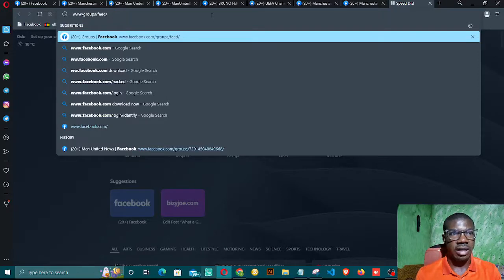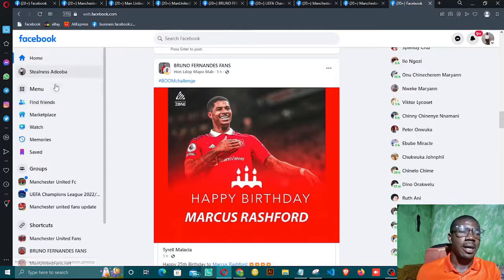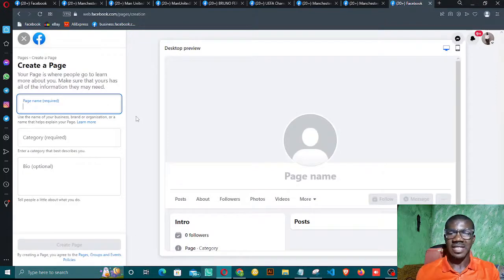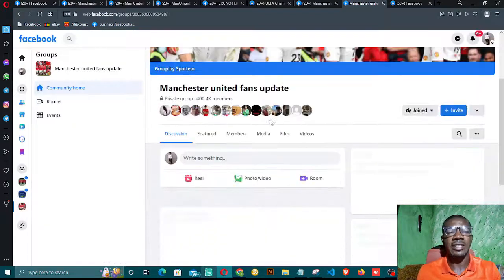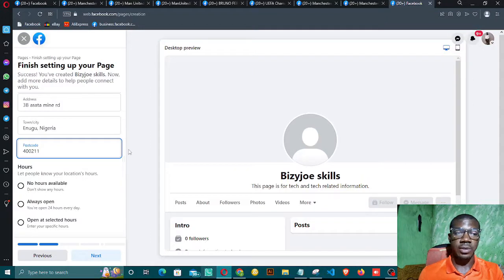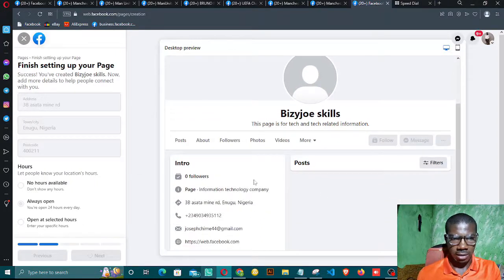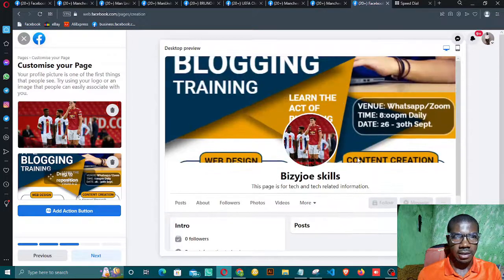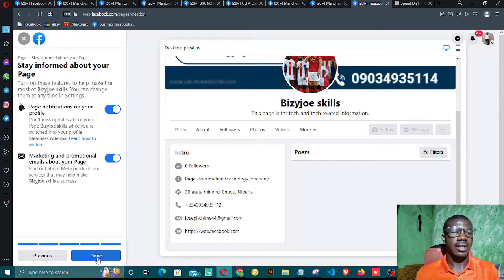How to Create a Facebook Page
In this tutorial video I will ve showing you how to create a facebook page for your business. Facebook page can help you promote your business through facebook advert and it can also help you grow your audience on Facebook without any limitations on the number of followers you can have.